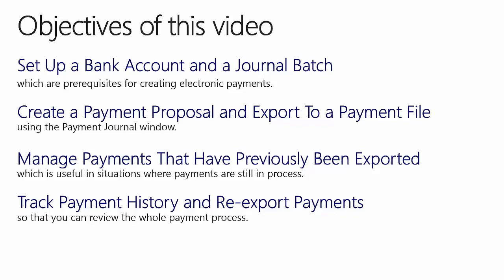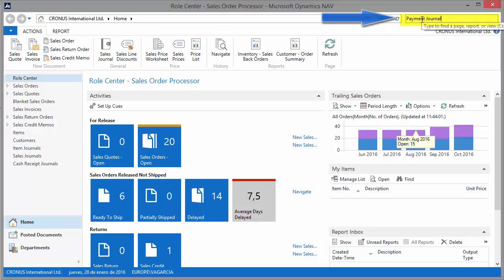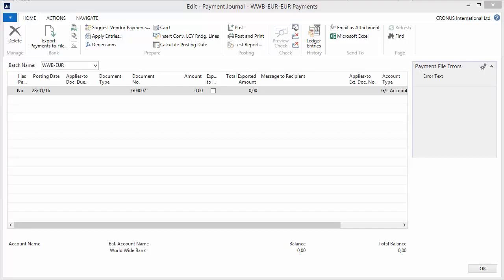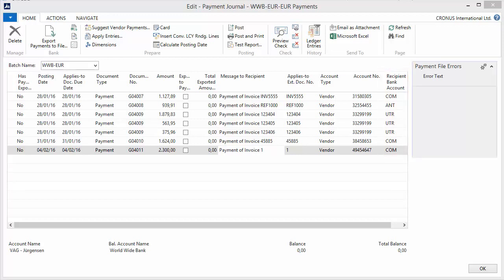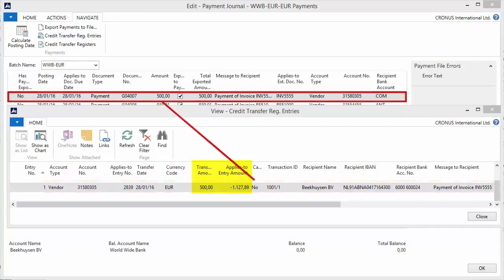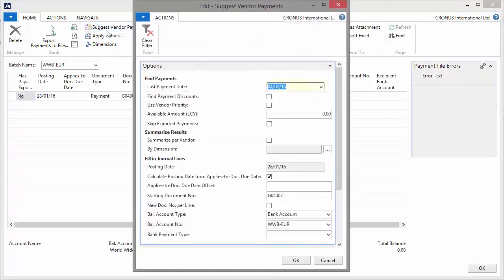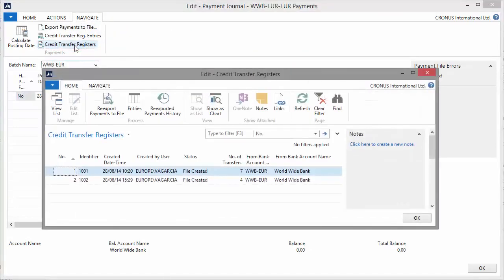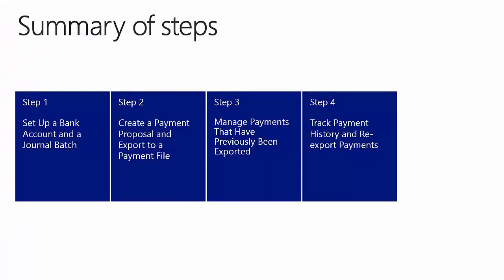Dynamics NAV 2015 - How Do I Create and Manage Electronic Payments